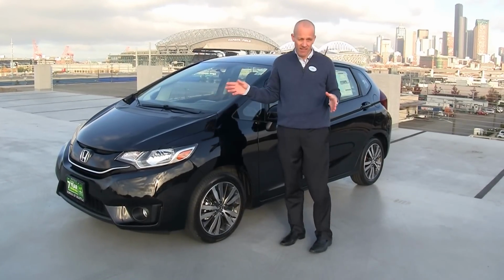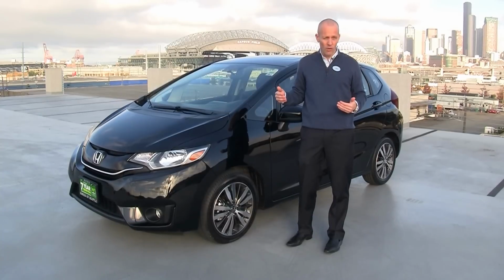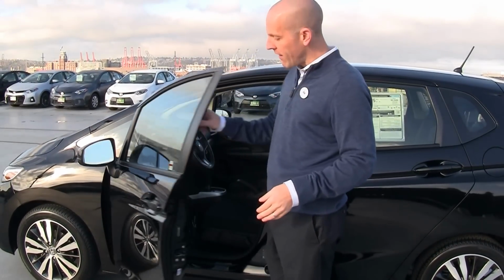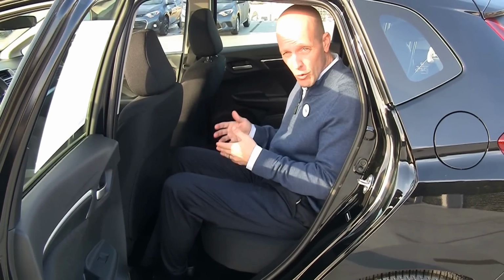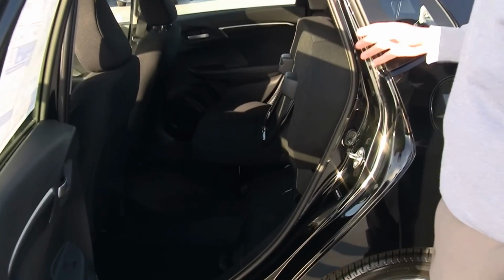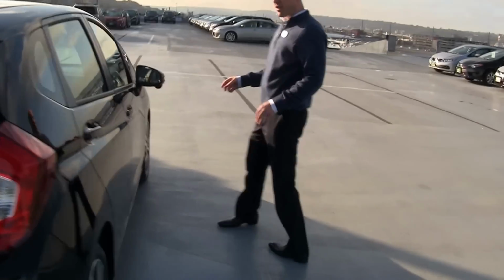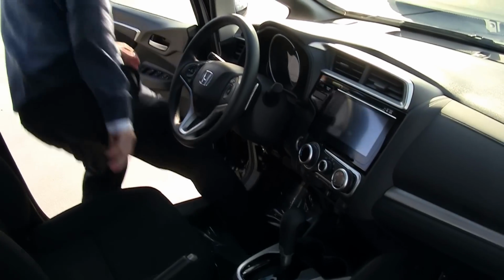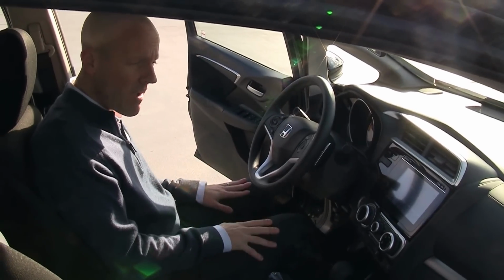2016 Honda Fit review - Made in Japan for 2016, not Mexico. Let's take a look.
2016 Honda Fit start up, exhaust and review - Made in Japan for 2016, not Mexico. Let's take a look.

The 2015 Honda Fit is made in Mexico.  The 2016 Fit is made in Japan.  The difference between the two is not only evident, it deserves a new review.

Hi, this is Joe Tunney at Honda of Seattle and Toyota of Seattle, bringing to you a comprehensive catalogue of hundreds of great vehicles from throughout the automobile industry. Although we specialize in Acura, BMW, Lexus, Mercedes, sports cars, SUV's and of course our beloved Honda product line, we also like to carry and review exotic cars from time to time like Ferrari, Dodge Viper, turbocharged all-wheel-drive cars like Mitsubishi Evo and Subaru WRX, as well as affordable vehicles that fit into every budget. For 2014 we are going to make a point of reviewing everything we carry, demonstrating for you the interior and exterior features and condition, the wheels and tires, trunk space, as well as an overview of power, technology, economy and driving characteristics to give you factual information as well as information unique to this particular vehicle so that you can enjoy a more intelligent shopping experience without ever having to step onto the lot.
A little about me. I have been the manager at Infiniti of Kirkland since 2004 and prior to that I ran a high end car boutique in neighboring Bellevue, Washington. For my career I have sold over 10,000 cars so I hope to bring you far more insight than you might ever know to even ask. I show you in some videos how to see if a car has been in an accident, how to make a great buy on a car with a bad Carfax, or why I wouldn't personally buy a car even if it has favorable reviews. Every once in a while I'll even have a little fun to keep the videos fresh but I want to make certain you know that you can always email me at if you ever have any questions or feel I have made a mistake or used poor judgment or poor taste.
I am truly thankful for the hundreds of thousands of views and more importantly, perhaps much more importantly, I am honored to have been viewed in over 200 countries around the world. We all are ambassadors for the things we believe in regardless of where we were born and from my little corner of the world here outside of Seattle, Washington I want to express my sincere gratitude for you having invited me into your home, your place of work, or for simply taking a minute of your valuable time to listen to what I have to say. Maybe we will never meet face to face, but I am forever in your debt for giving me the opportunity to share with you the things I have learned.  2018 Honda Fit review.  2017 Honda Fit review.  2016 Honda Fit review.  2016 Honda Fit review.  2016 Honda Fit EX specs.  2016 Honda Fit fuel economy.